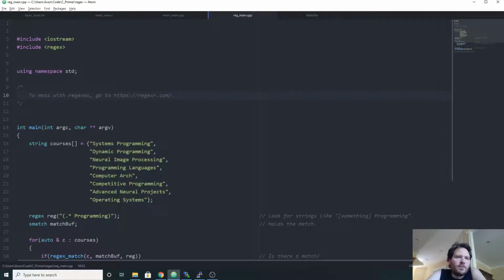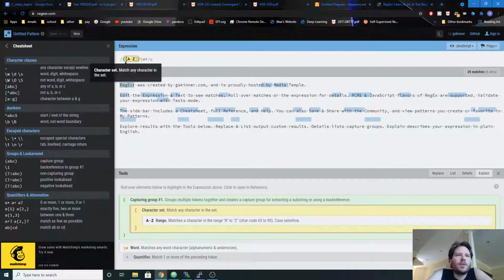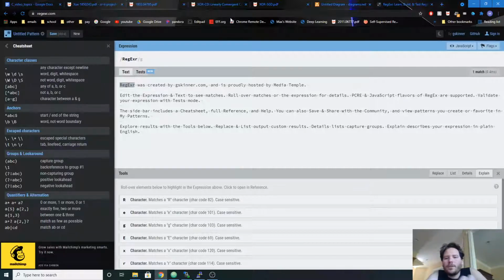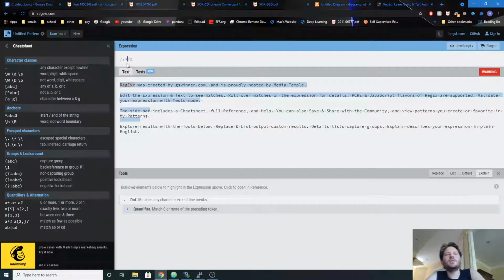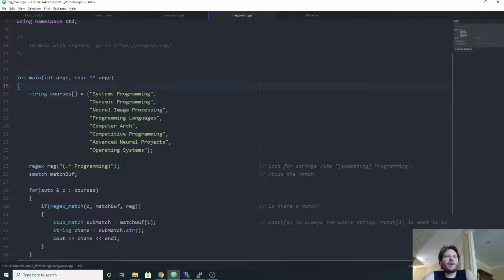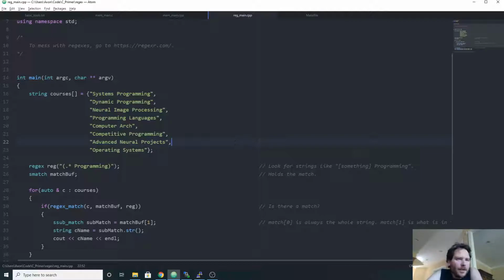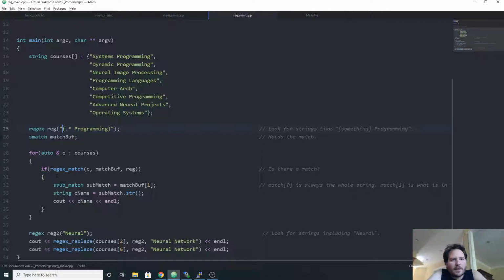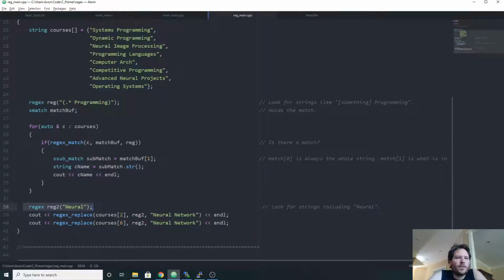Systems Programming Primer: Regex in C++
Be careful with what is and isn't accepted in a regex. Unit testing is an efficient way to find unexpected behavior. And don't forget that C strings have their own layer of backslash escaping to deal with.